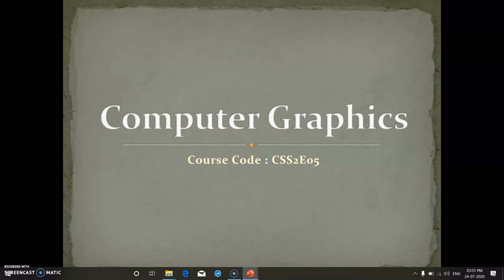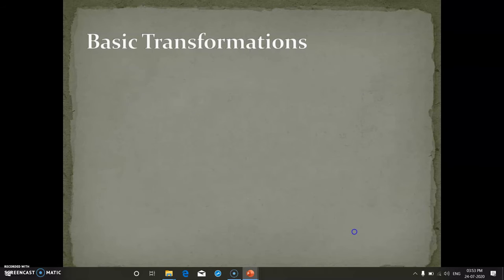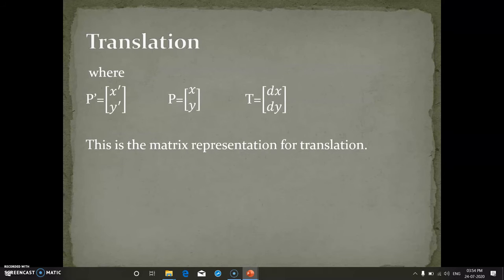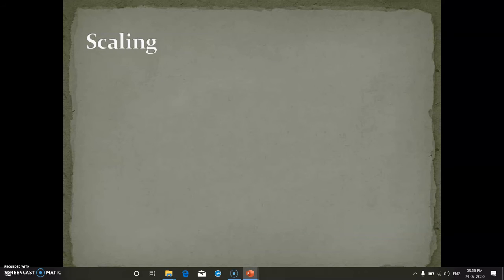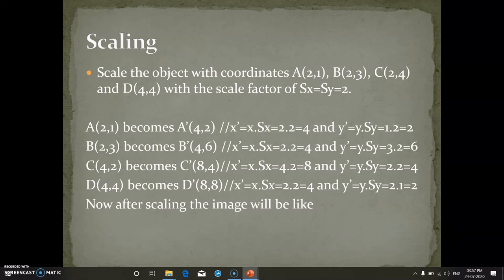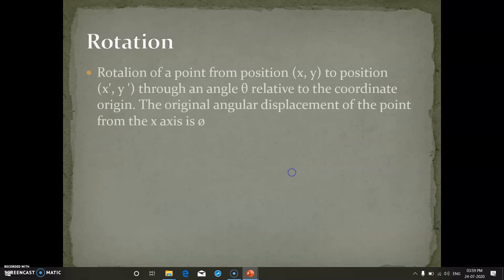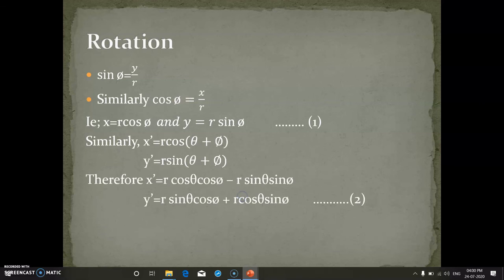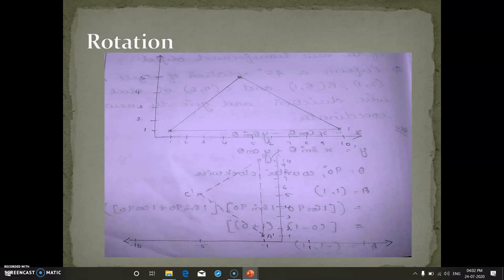Computer Graphics unit 2 episode 5